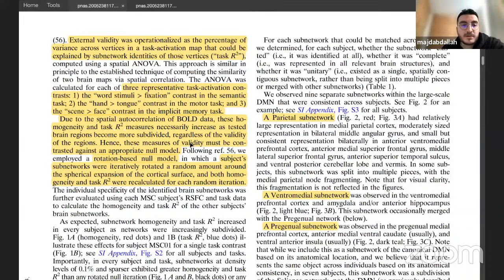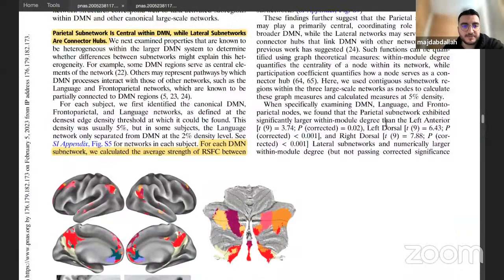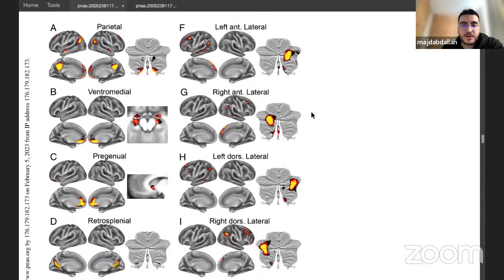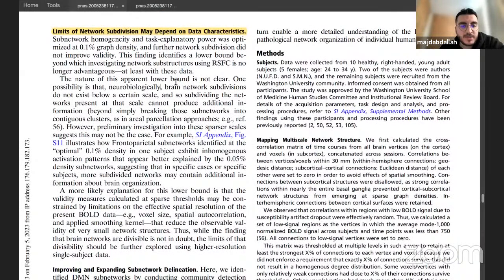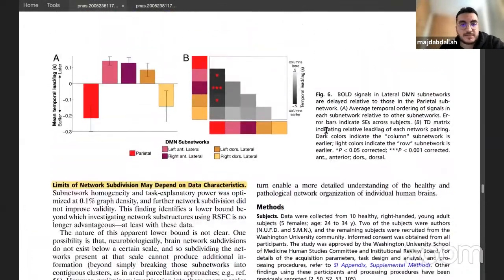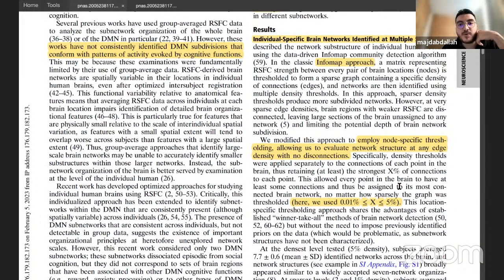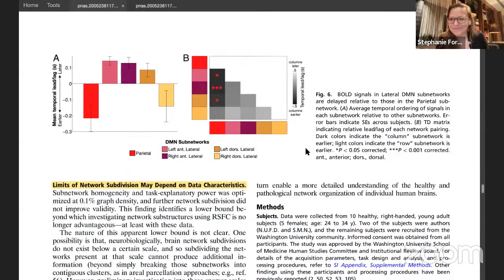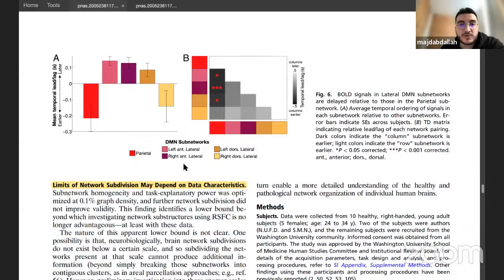Neuroccino 6th February 2023 - DMN language control systems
We had technical issues at the beginning resulting in the loss of the first few minutes (mainly the introduction of our presenter Majd Abdallah @majdabd33, a postdoc at the MIND Team at INRIA in Paris)

Default-mode network streams for coupling to language and control systems

The human brain is organized into large networks. One important brain network is the Default network, which enables cognitive functions such as social thinking, memory, and reward. In group-averaged data, this network emerges as a unitary whole, despite its involvement in multiple cognitive functions. Here, we tested whether Default networks found in individual humans, rather than group-average networks, contain organized substructure. In individuals, we consistently found nine subnetworks within the Default network. These subnetworks matched brain activity patterns during cognitive tasks. Some subnetworks resembled brain circuits involved in specific Default functions. Others linked Default network to other large networks. In summary, this study describes a set of brain circuits within the Default networks of individual humans.